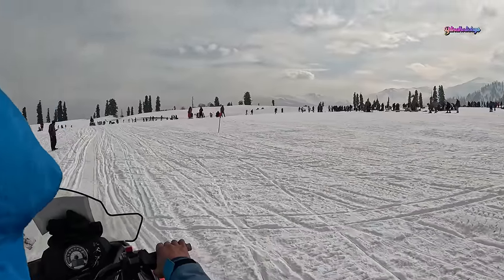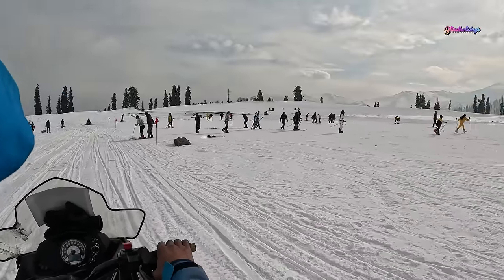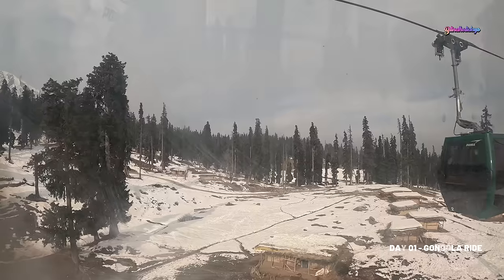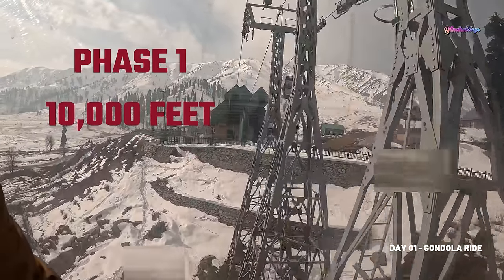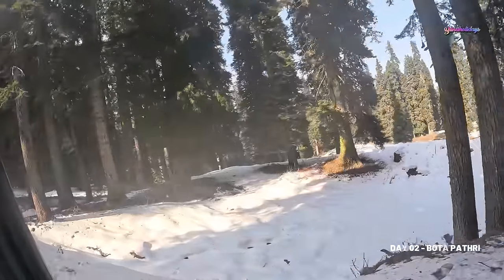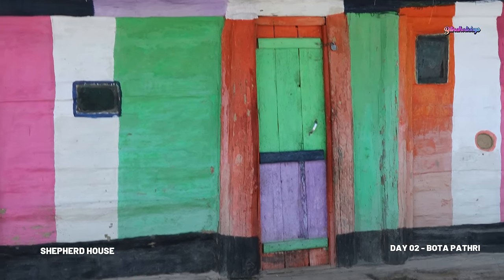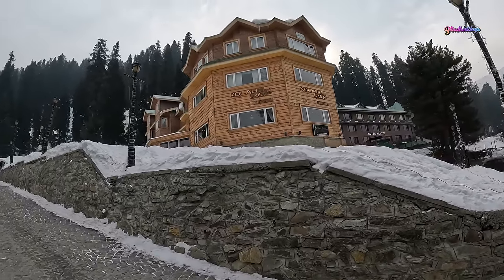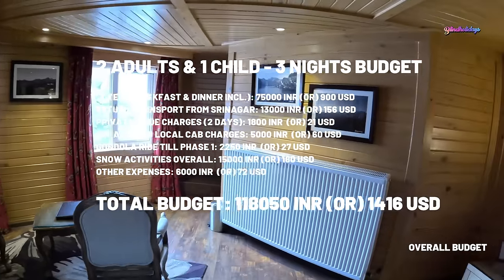GULMARG Kashmir Tour Guide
This video guide you to plan your holiday in Gulmarg in Kashmir region of India during winters. The video explains how to reach Gulmarg from Srinagar, day wise Itinerary, sightseeing places for tourists and activities to do, room tour of Kolahoi Green Heights hotel and overall budget of the trip.

The video covers major things to do and visit in Gulmarg during the winters which are Gondola Ride, Phase 1 snow and fun activities, Bota Pathri, Maharajah Hari Singh Palace.

Chapters:
00:00 1. Gulmarg Introduction
00:43 2. How to reach Gulmarg
01:09 3. Day 01 Gondola Ride & Activities
02:27 4. Day 02 Bota Pathri Visit
03:31 5. Day 02 Maharajah Palace Visit
04:07 6. Kolahoi Green Heights Room Tour
04:20 7. Overall Budget

PROMO: Get 2 Additional Months FREE!